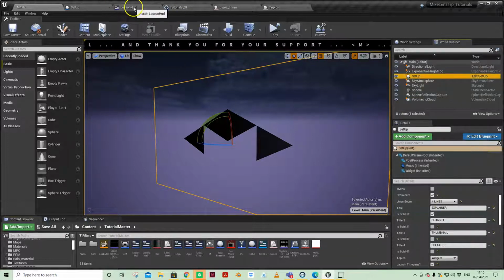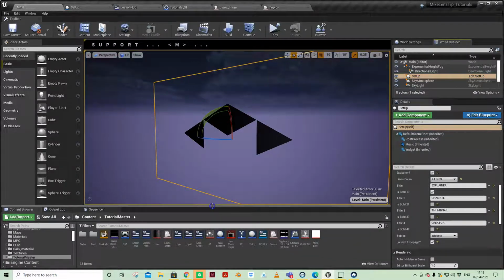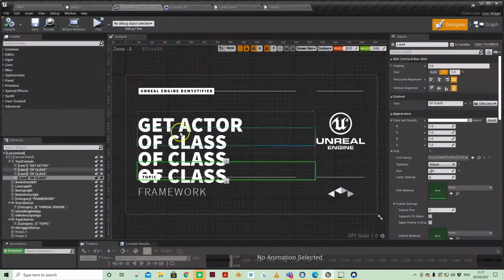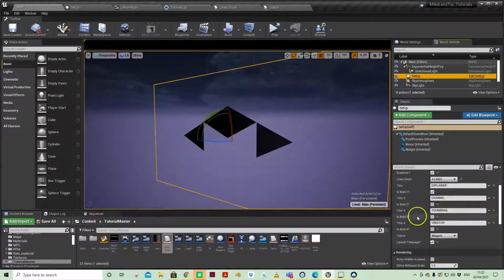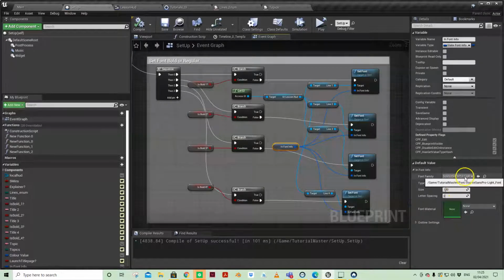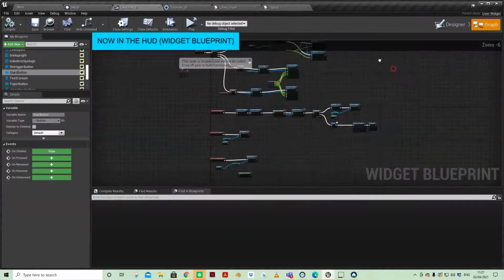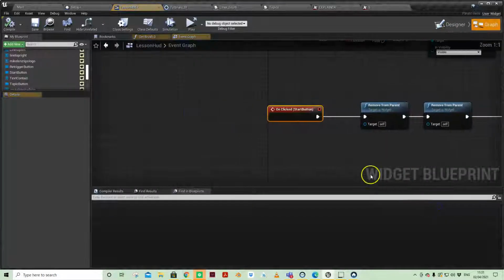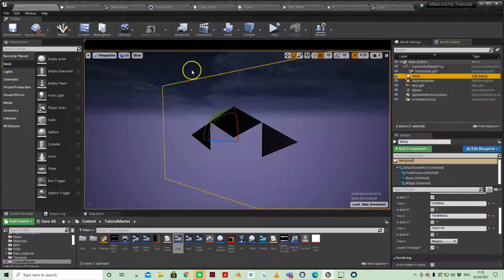EXPLAINER: CHANNEL THUMBNAIL CREATOR - UNREAL ENGINE - UE4 - UE5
A MORE CONCISE EDIT (BELIEVE IT OR NOT!)